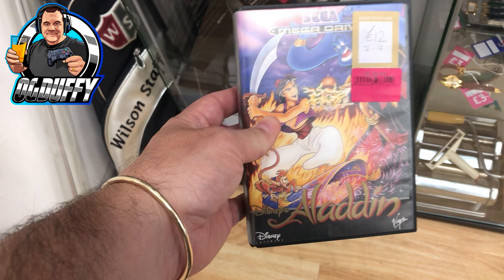Charity shop pick ups - HOW MUCH ?!? Some great PICKUPS ! July 2021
I hit some charity shops to see what I can pick up to add to my growing Retro Game Collection.
Managed to pick up some half decent titles for Sega Megadrive, Super Nintendo, Nintendo Gamecube, and Playstation 2.

And the usual EBay finds too !

So join OGDuffy in this Retro Video Games Pickup video featuring Super Nintendo, Commodore 64, Sony Playststaion 2, Nintendo Gamecube amongst others.